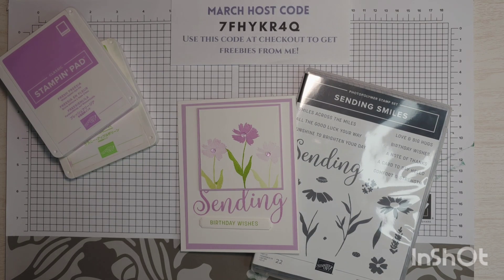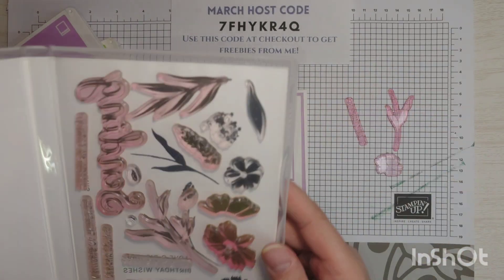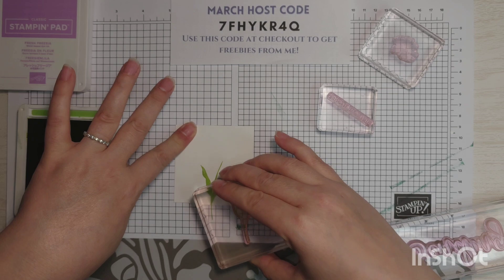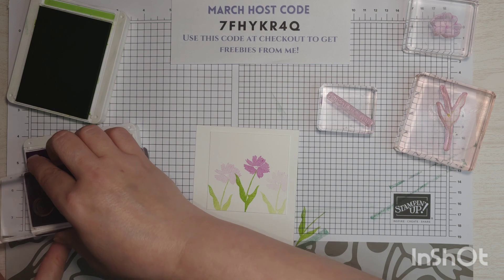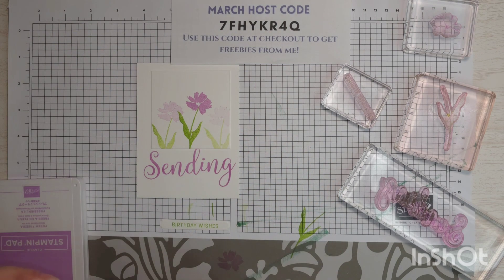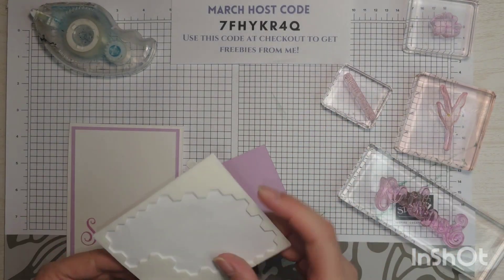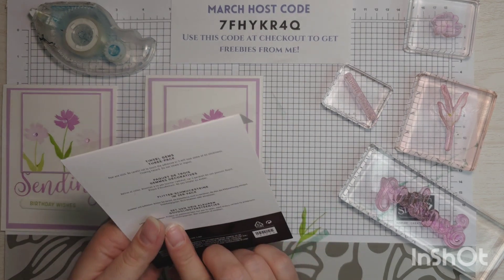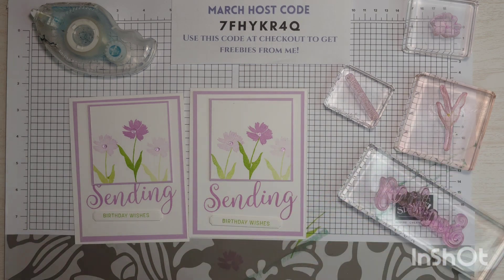Sending Smiles with a Simple Stamped Card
In this video, we're creating a beautiful & EASY birthday card using the Sending Smiles stamp set from Stampin' Up!  This beginner-friendly technique called "generational stamping" is perfect for quick & stunning floral cards!  We'll use minimal supplies to create a lovely handmade card in just minutes.

And be sure to leave a comment letting me know what you thought of this tutorial—I love hearing from fellow crafters like you!